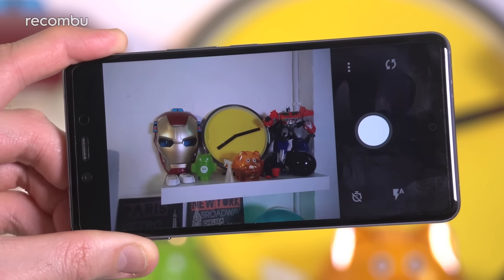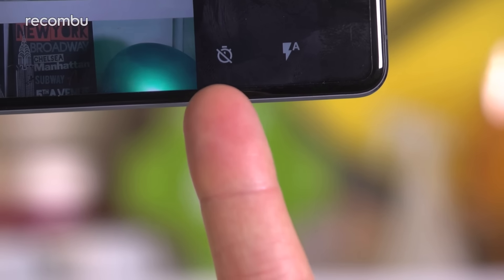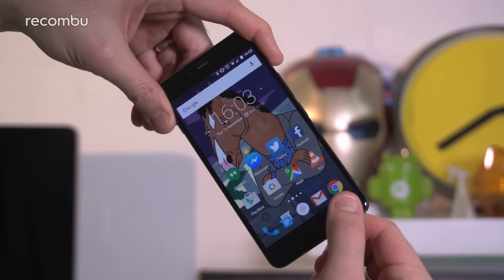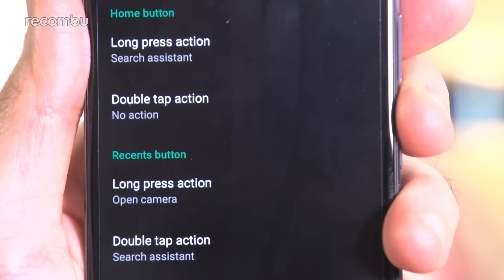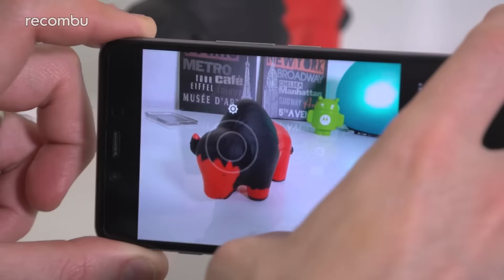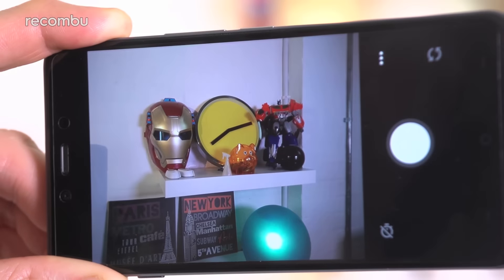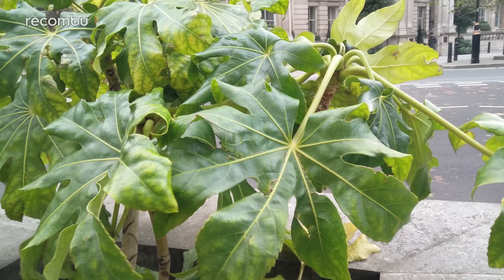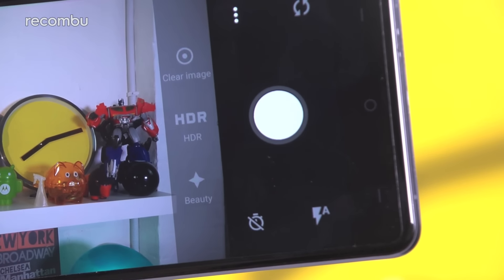OnePlus X Camera Review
OnePlus X 13-megapixel camera review: We test the OnePlus X's camera with photo and video recording samples.

OnePlus X Camera Review: We take an in-depth look at the OnePlus X’s 13-megapixel rear snapper and 8-megapixel selfie camera to see how good they are at snapping everyday photos and recording Full HD video.

After a week of play, we’re definitely happy with the OnePlus X’s 13-megapixel camera, which proves a serious rival to the Motorola Moto X Play and Wileyfox Storm snappers. It’s  a pleasingly simple user experience and you can get sharp and attractive results with minimal effort.

Check out our OnePlus X review for our thoughts on the screen, design, performance, battery life and more.